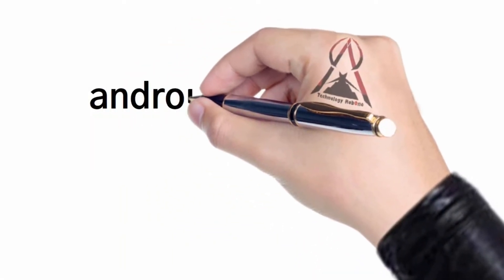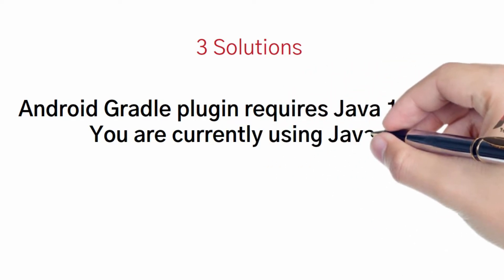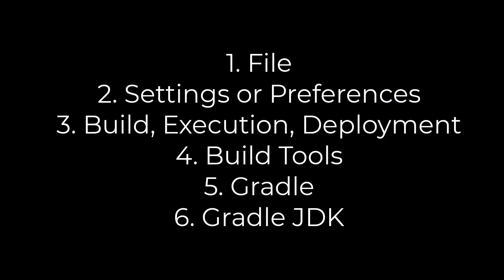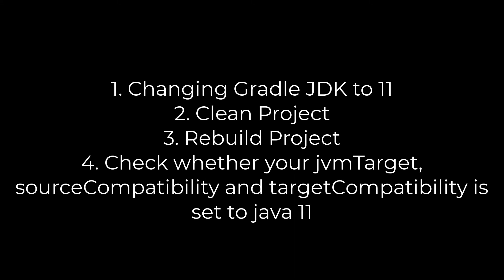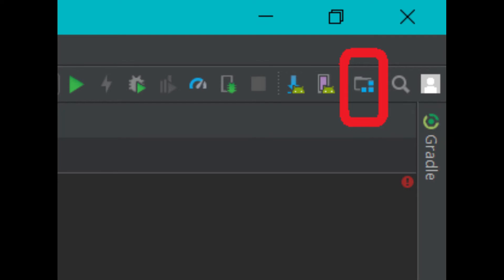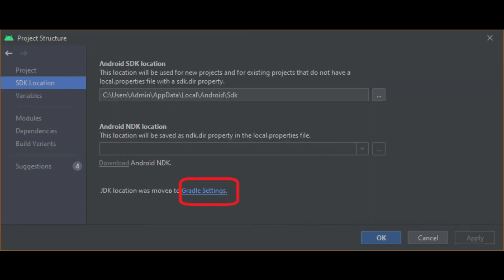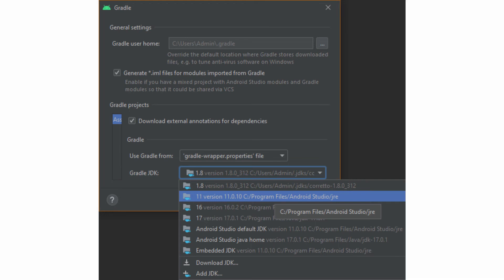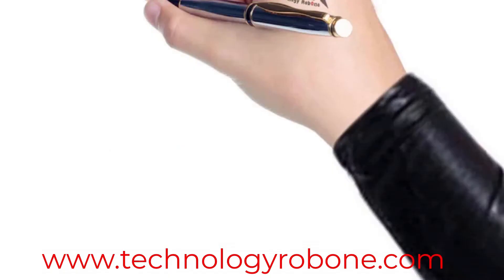Android Gradle plugin requires Java 11 to run. You are currently using Java 1.8 SOLUTIONS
3 solutions for this error.